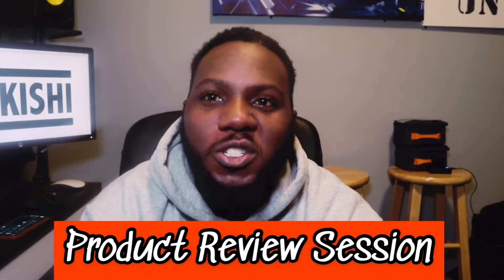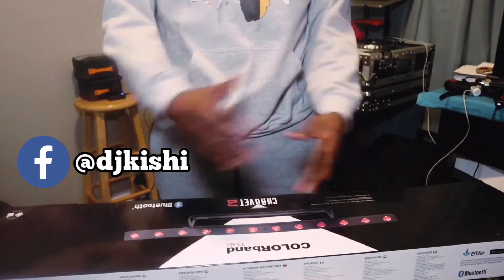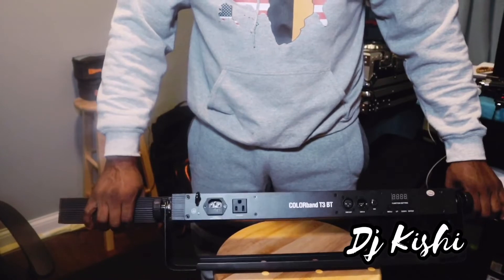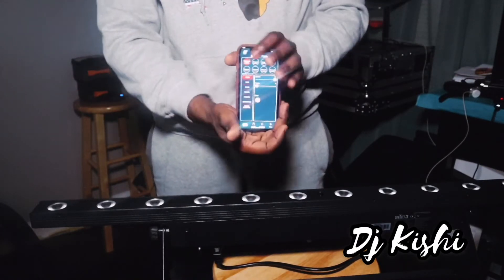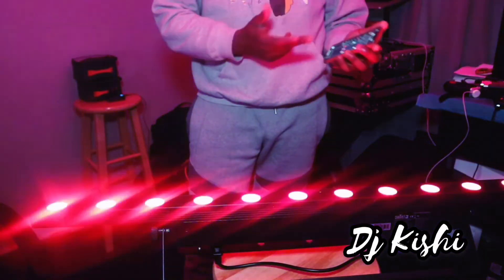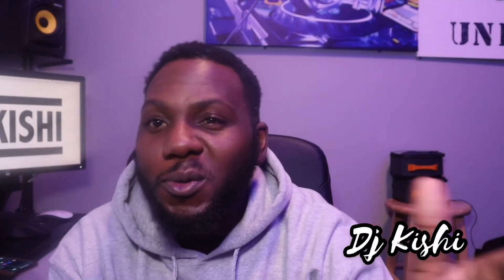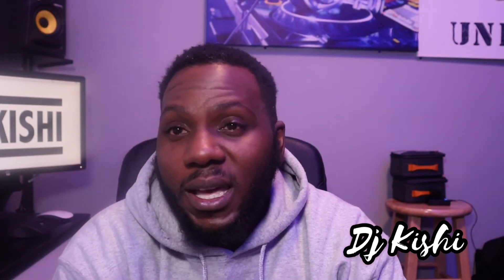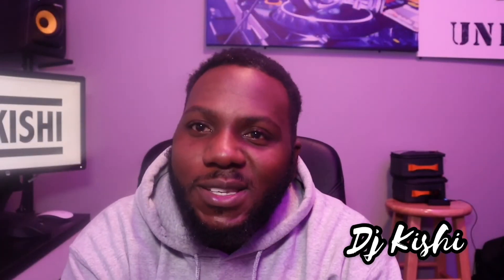DJ GIG LOG | Chauvet COLORband T3BT Product Review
This is a product review of the “Chauvet Dj COLORband T3BT " Light fixture.

It is a very amazing piece of equipment and I personally think it should be in every mobile Dj's arsenal. Checkout this video and let me know what you think and as always thanks for supporting the movement.

For this specific product review I used:

Light Fixture:
Chauvet COLORband T3BT

Light Controller:
BT AIR (app: IOS or Android)
iPhone XS

Editing Software:
Photoshop
iMovie

Camera:
Canon M50
iPhone XS
Zhiyun Gimble

I hope you enjoyed this behind the scenes look and expect more GigLogs in the near future.